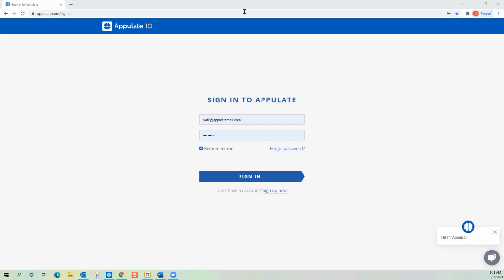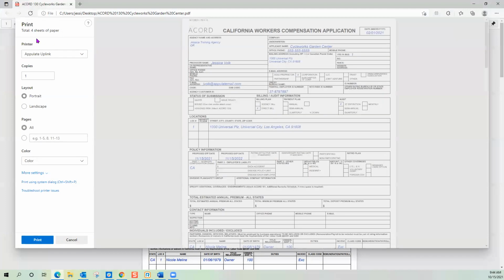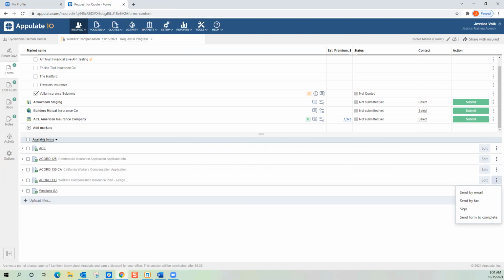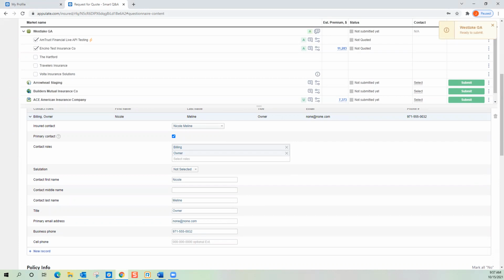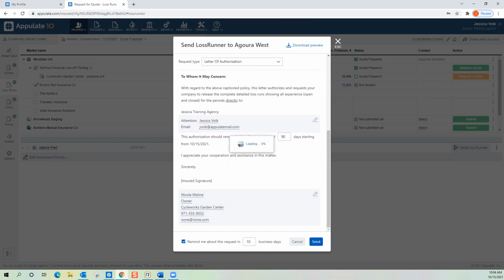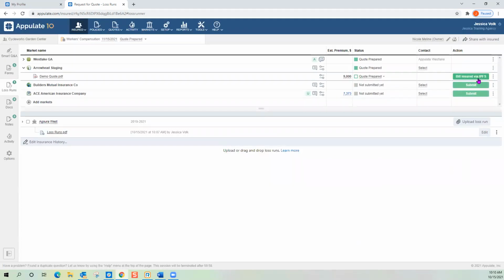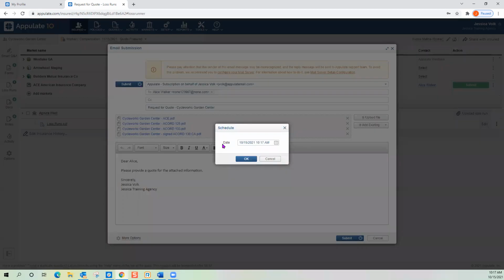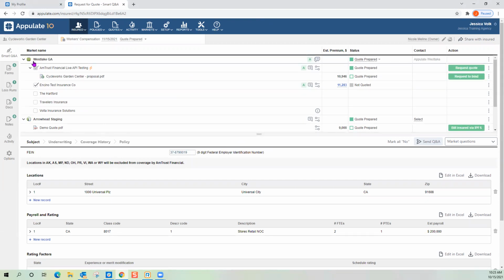Dovbenko Agency 10 15 Training